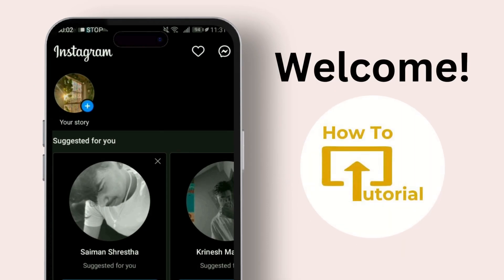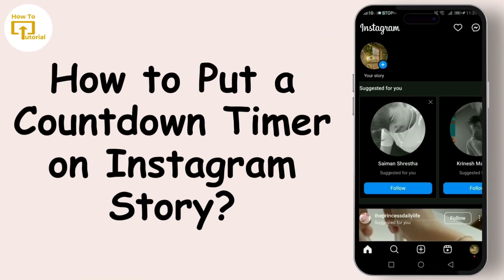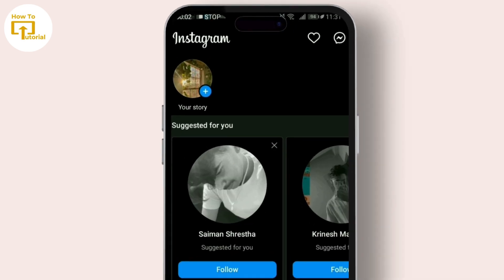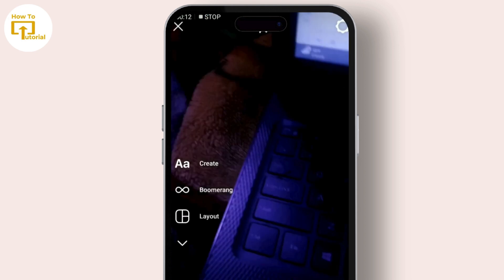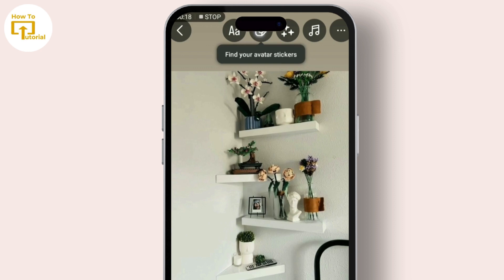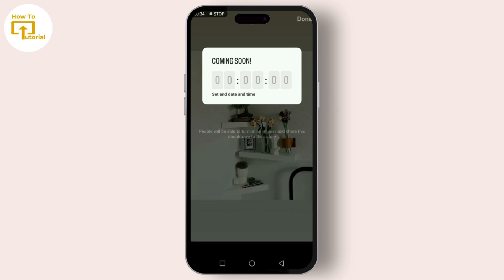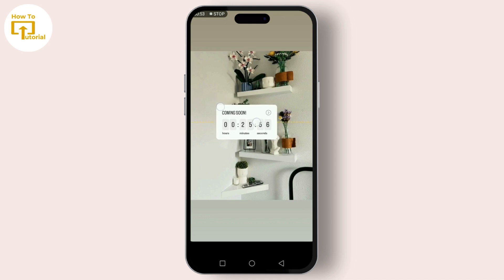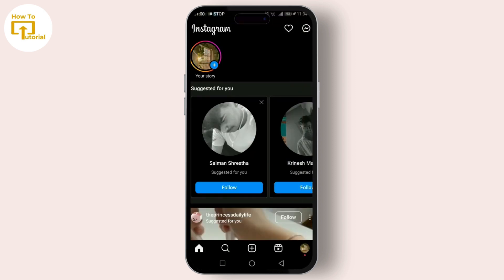How to Put a Countdown Timer on Instagram Story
Easy Tutorial on How to Put a Countdown Timer on Instagram Story. Put a Countdown timer on Instagram Stories by following this guide video.

Intrigue your followers and build excitement with Instagram Story countdowns! This Login Helps guide unlocks the secrets of adding captivating countdown timers to your stories, generating a buzz for upcoming events, product launches, or even birthday parties.

© Login Helps